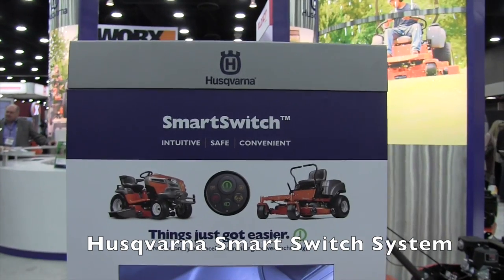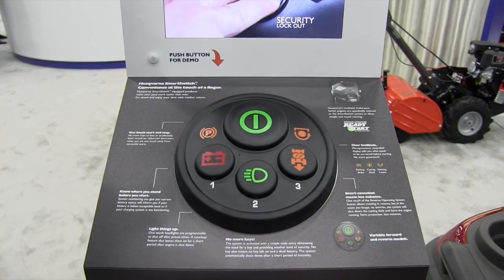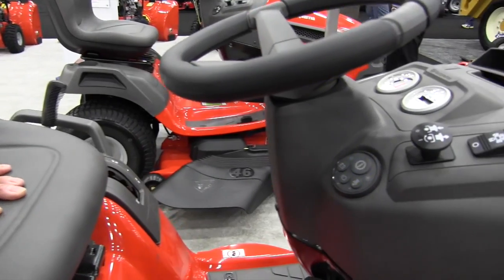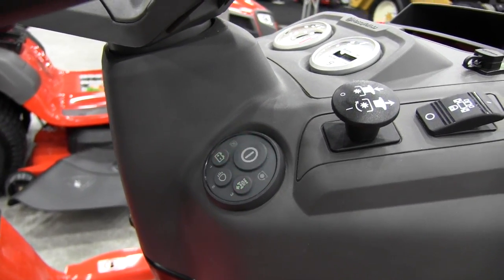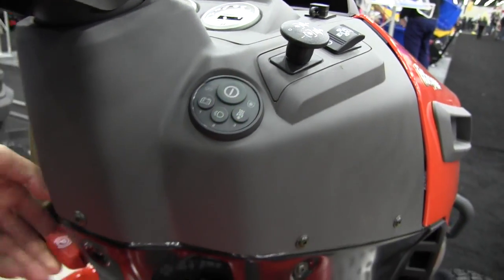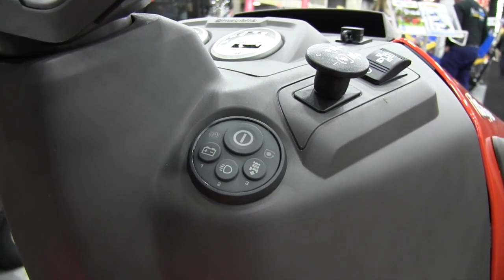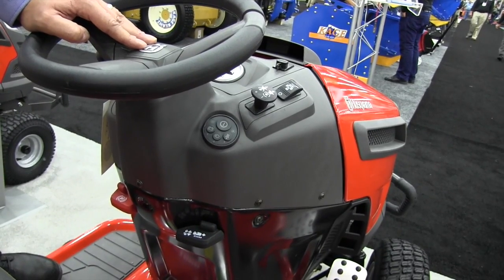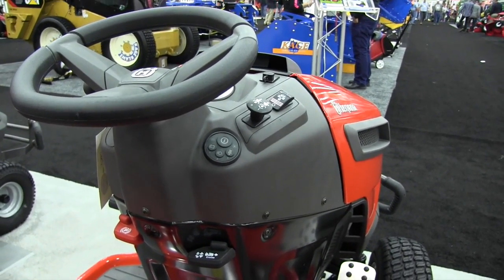Husqvarna Smart Switch Lawn Mower Starting System: By John Young of the Weekend Handyman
Husqvarna SmartSwitch™ Lawn Mowers. Things just got easier.
The future has arrived in outdoor power equipment.
Whether you want to cut the grass and be done or enjoy mowing and creating a well manicured lawn, you need lawn equipment that is tailor-made for both you and your yard. Husqvarna offers an extensive range of professionally proven lawn tractors and zero turn mowers that meet virtually every cutting need.

We asked customers what they would like to see on future riding lawnmowers, the results were always the same. “Make it easier to start”, “if something is wrong, tell me somehow”, “can you make it more secure around my children?” The new SmartSwitch™ ignition brings the convenience of one touch starting, real time feedback and “key-less” security to lawn equipment. No more complicated starting procedures, lost keys or concerns of leaving unattended. Reasonably priced, the SmartSwitch™ lineup offers the best value you'll find among riding lawn mowers.